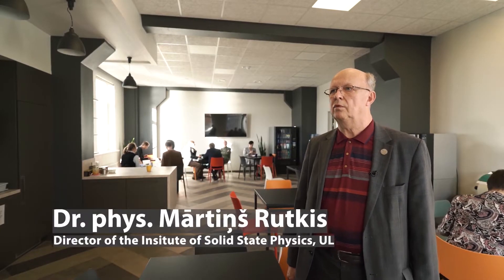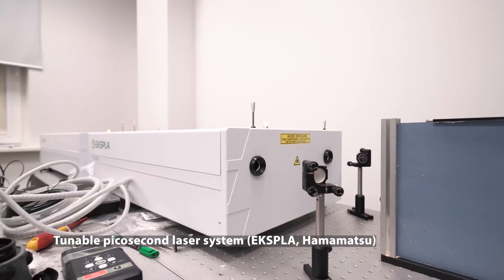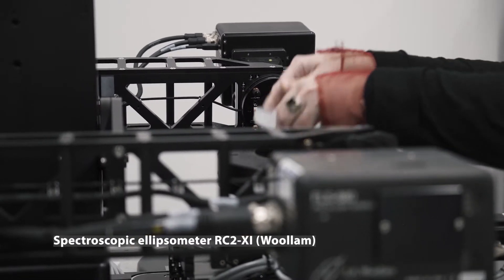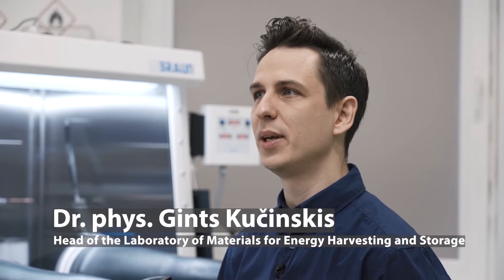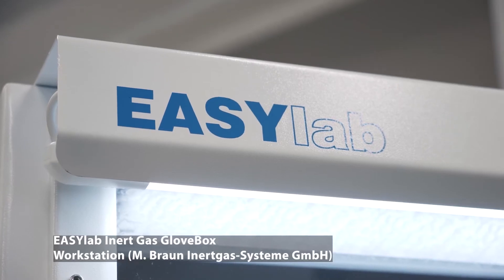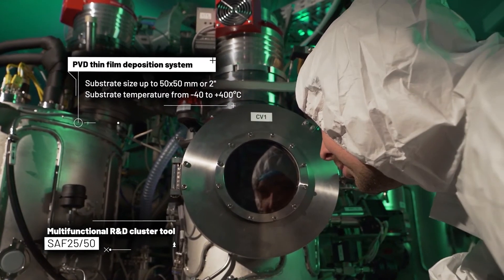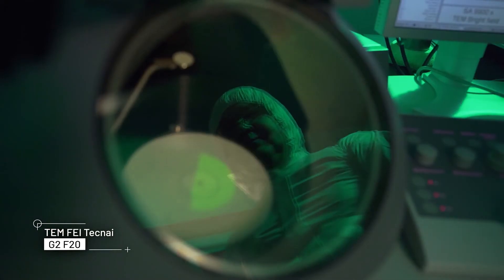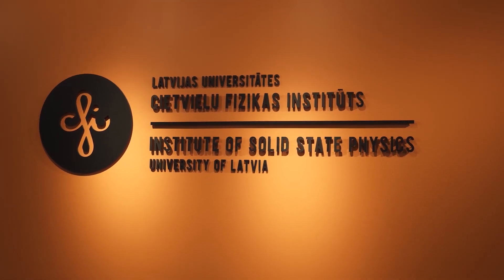Video-tour of the ISSP UL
We welcome You to this video-tour guiding You through all the biggest research equipment, their upgrades implemented, and research possibilities in the Institute of Solid State Physics, University of Latvia.

The possibilities involve:
- spectroscopic techniques such as laser systems, various spectrometers, XPS
- Theoretical experiments and work with one of the most powerful supercomputers in the Baltic states LASC
- Chemical techniques for synthesis and characterization
- Thin film technologies and their connection to technology development
- Cleanrooms and lithography
- Electron microscopy techniques

We greatly acknowledge the financial support from CAMART² project aiming to upgrade the existing Centre of Excellence in Advanced Material Research and Technology at the Institute of Solid State Physics University of Latvia (ISSP UL) to a new and significantly stronger Centre of Excellence.
Project CAMART² has received funding from the Horizon 2020 framework programme h2020-widespread-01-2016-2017-teamingphase2 under grant agreement no. 739508

This video has been produced for the International Evaluation of 2020.